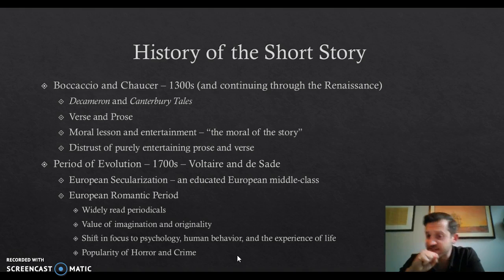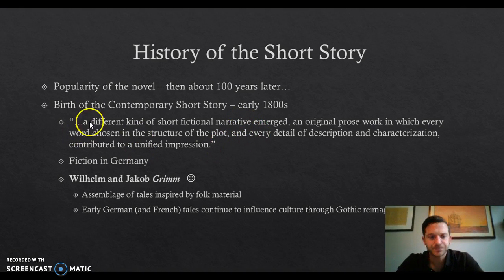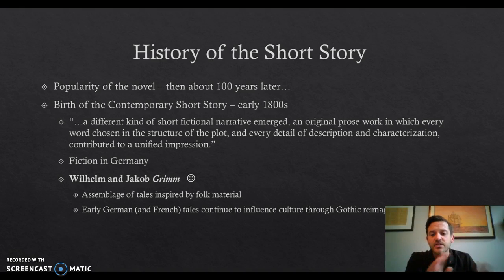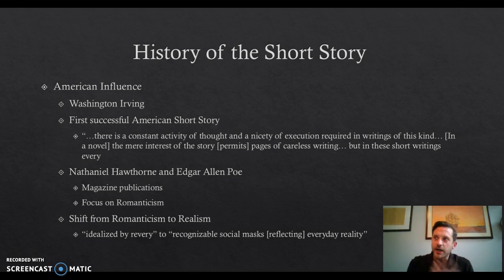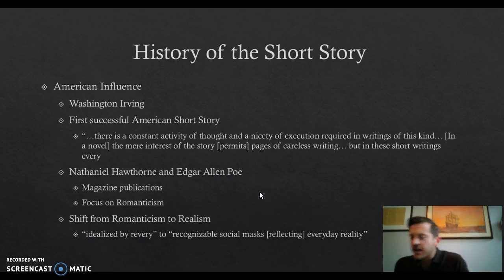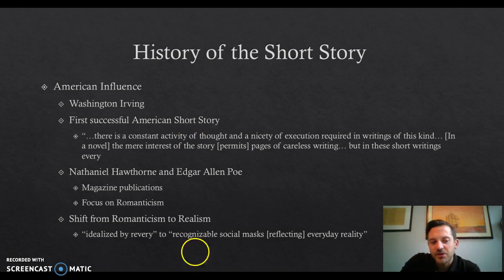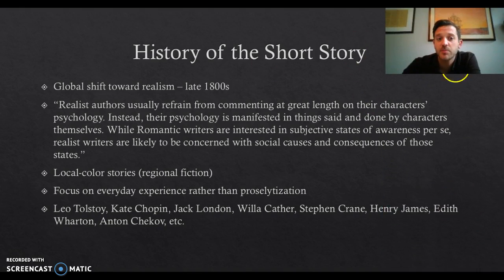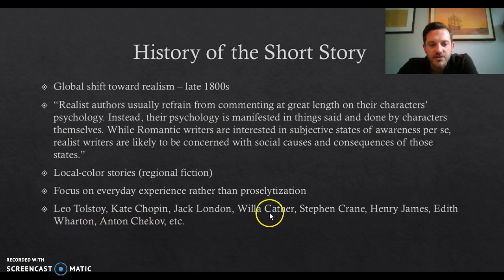EN281: History of the Short Story, Part 2